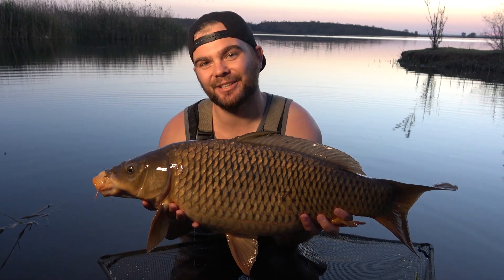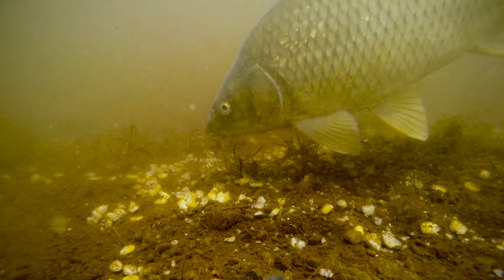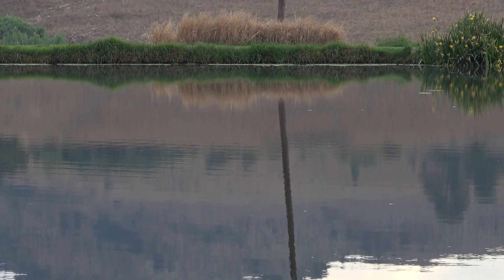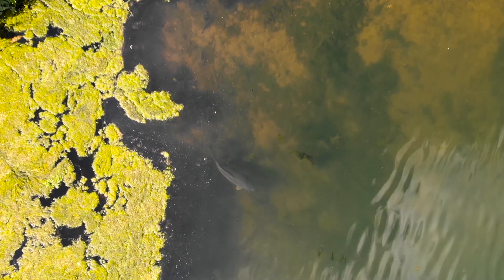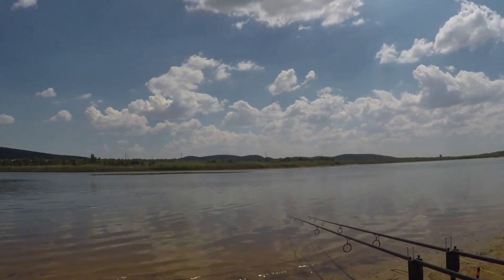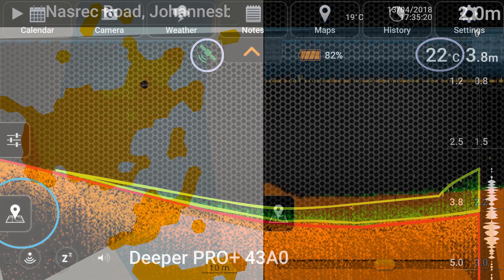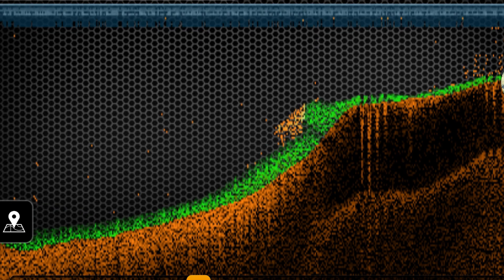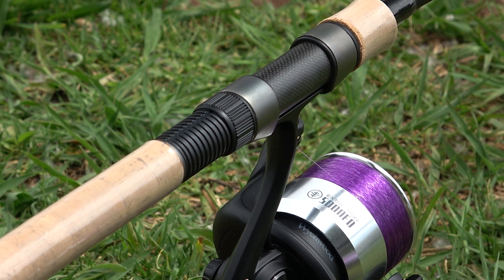Guide to Carp Fishing Spot Finding and Fish Locating S1E3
It's Tipp Topp Fishing with Keaton Ditchfield
20 November at 08:27 ·
Tipp Topp Guide To Carp Fishing
EPISODE 3 - Spot Finding and Fish Location

This series is to guide new anglers through some of the basics and essentials that you will need to get into carp fishing.

Each episode tackles a different and important topic and will be released on a weekly basis.

S1E - Baits
S1E2 - Rigs
***S1E3 - Spot Finding and Fish Location***
S1E4 - Rods and Reels
S1E5 - Bank Sticks, Pods, Alarms and Butt Grips
S1E6 - Carp Care
S1E7 - Bank Life and Comfort

Some good news, is the new code will work in many countries and not just in South Africa.